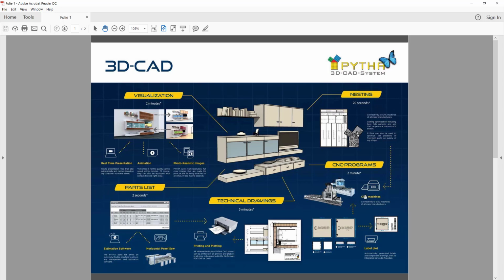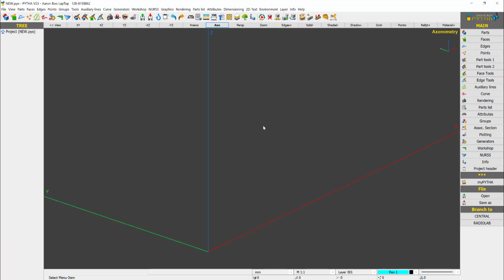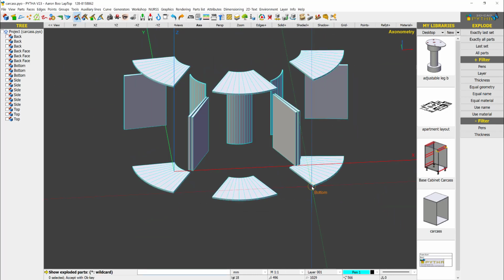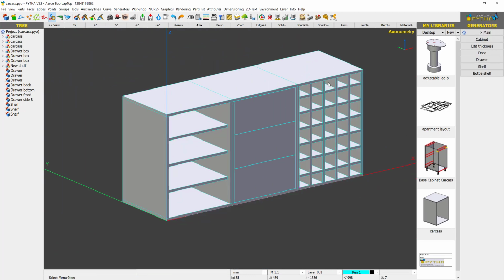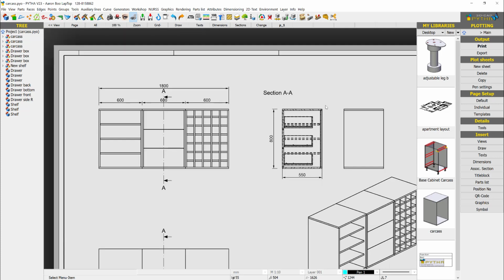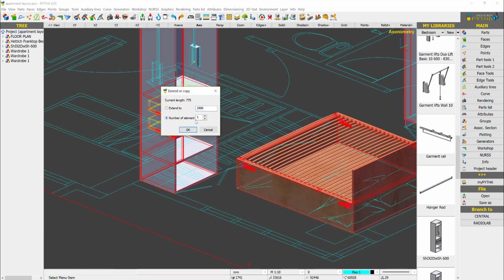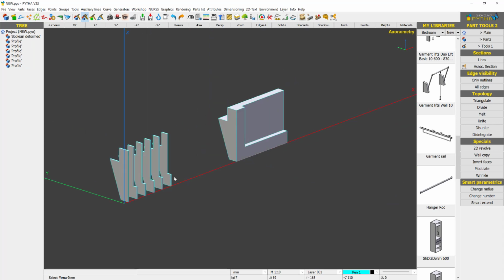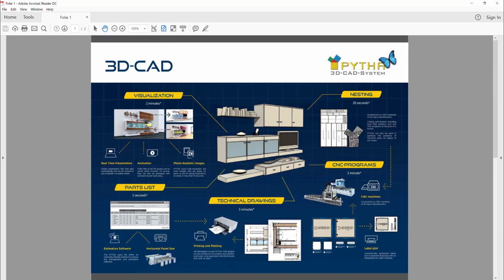PYTHA Introduction to Designers